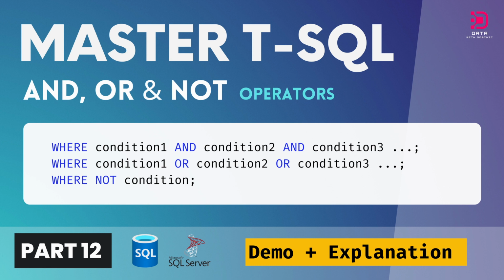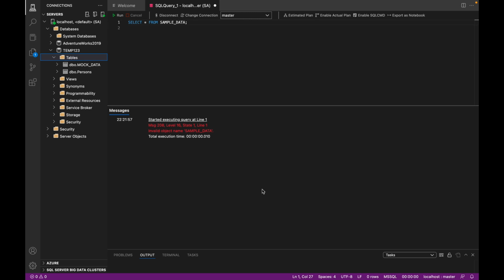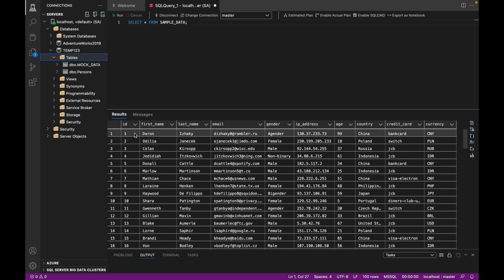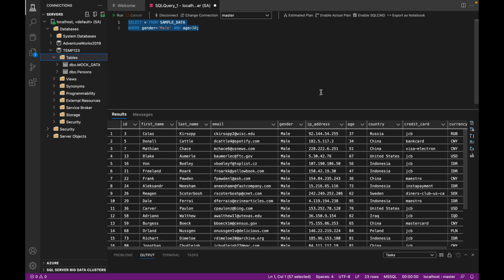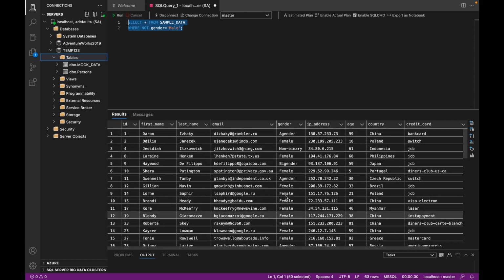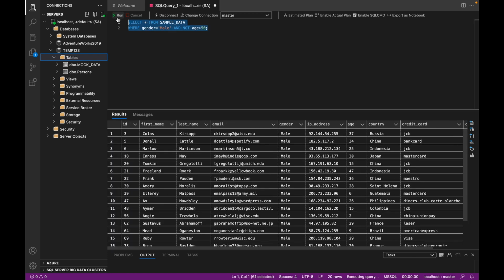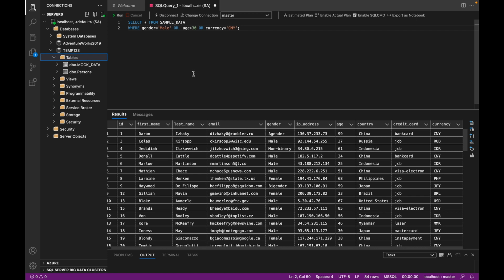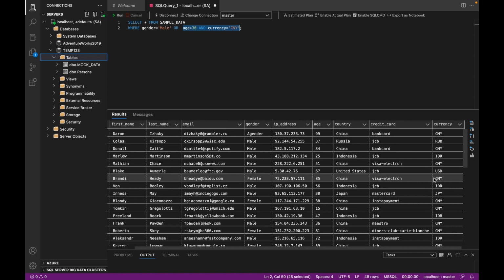12. T-SQL AND OR NOT OPERATORS | Combine Multiple Filter Conditions : Where Clause TSQL | SQL Server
In this session, we will take you through the fundamentals of the WHERE CLAUSE in T-SQL. We will also look at the OPERATORS that can be used with the Where Clause.

In this session, we will look at the AND, OR & NOT Operators of T-SQL. These Operators can be used with the WHERE CLAUSE to logically combine many conditions by which you want to filter data.

Mockaroo :-
Tool to create sample sql table data

✔ What You’ll Learn:
AND OR NOT Tsql
AND OR NOT T-SQL
AND OR NOT Operators
AND Operator
OR Operator
NOT Operator
AND Keyword
OR Keyword
NOT Keyword
LOGICAL Operators
TSQL Logical Operators
T-SQL Logical Operators